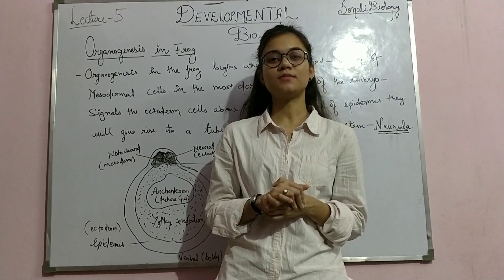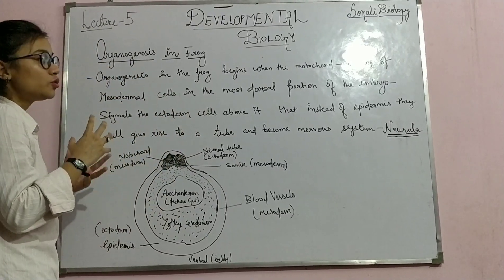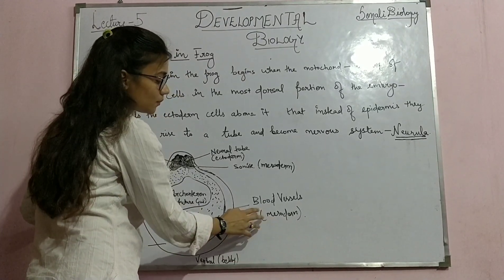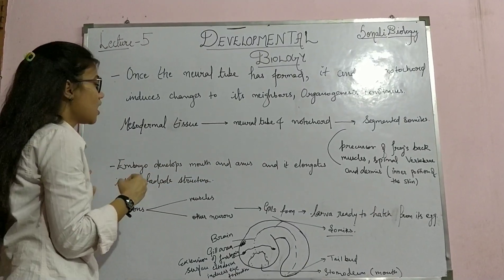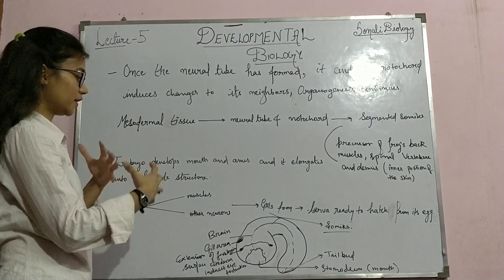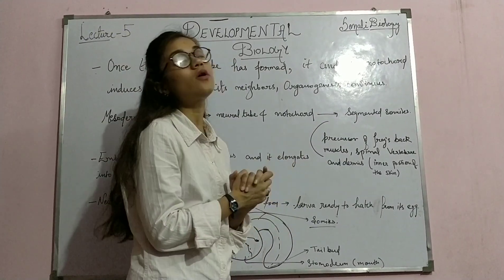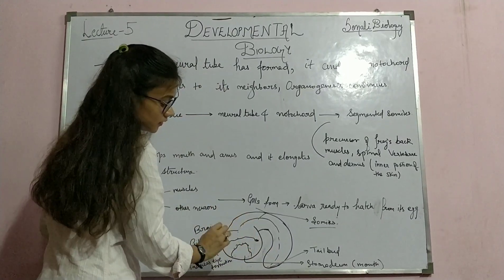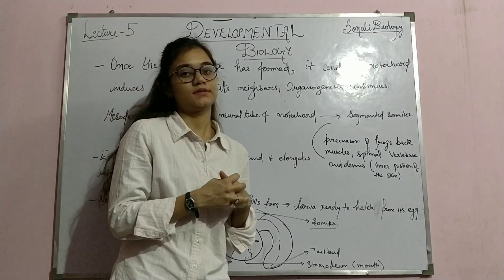Developmental Biology Class 5 Organogenesis in Frog.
This video contains brief description about the initiation of organ formation in frog larval stage. This video depicts diagrams through which some part of the organogenesis is understandable. You can also like my facebook page Sonali biology 2018 and can get latest updates of the ongoing exams related to biology.